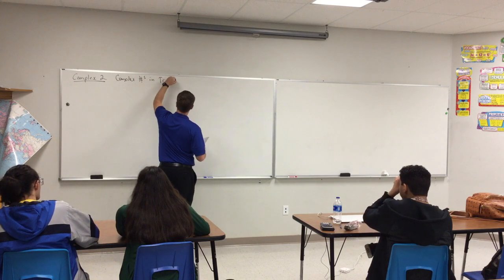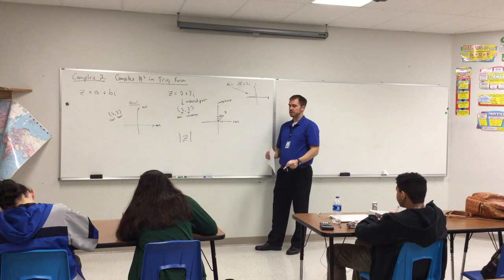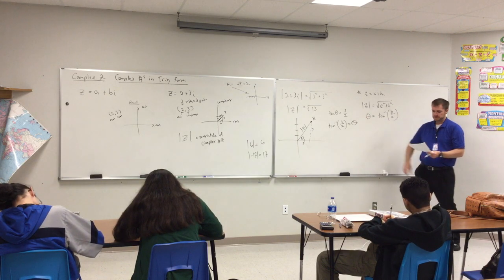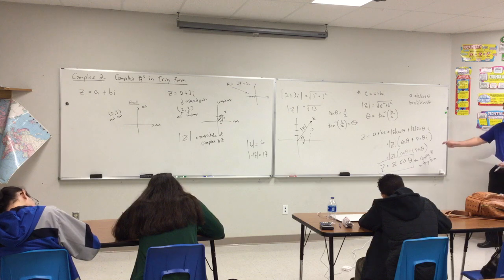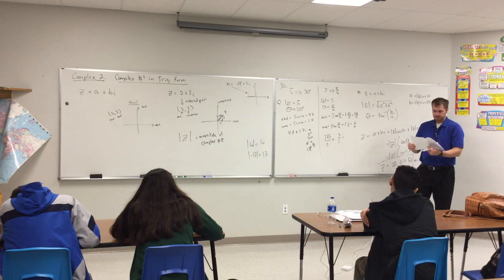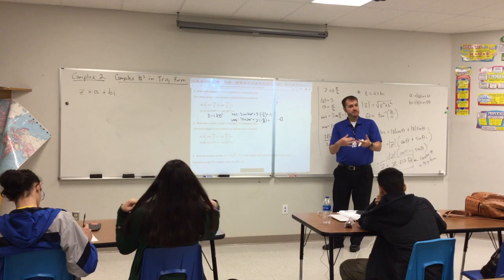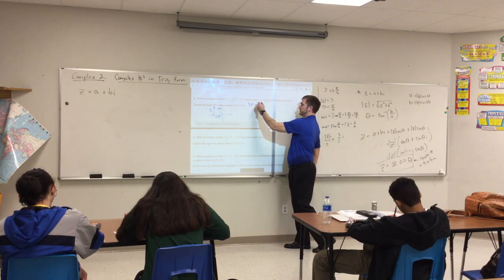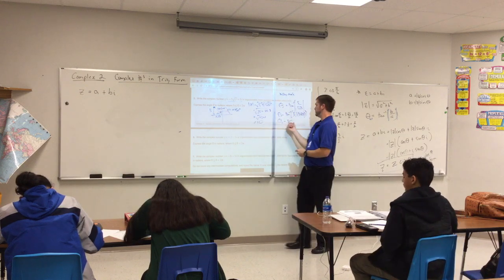Complex 2 - Complex Numbers in Trig Form